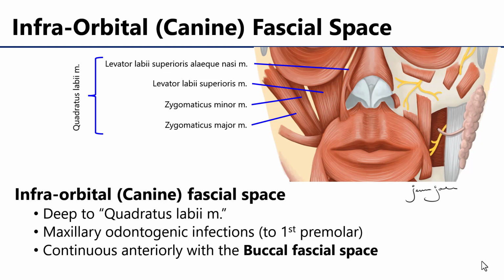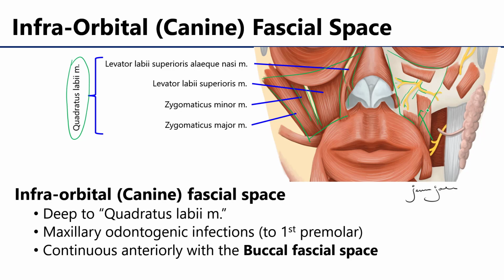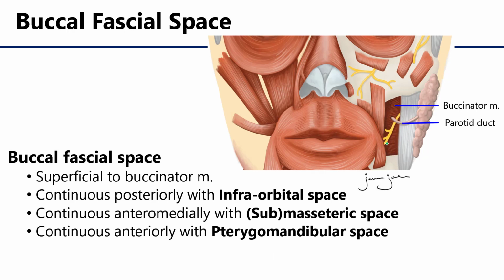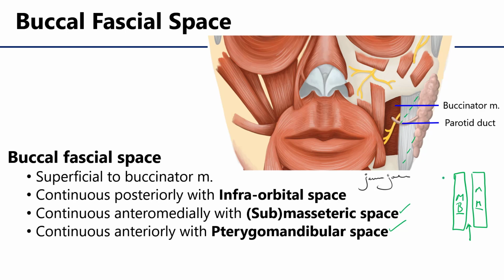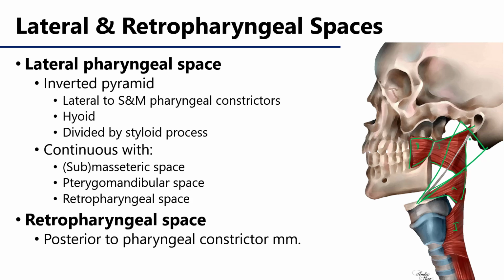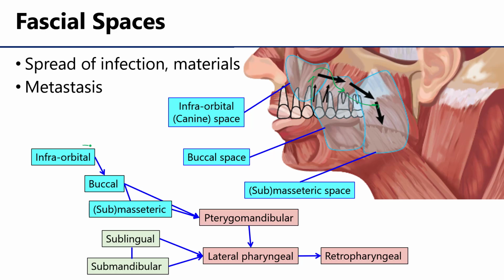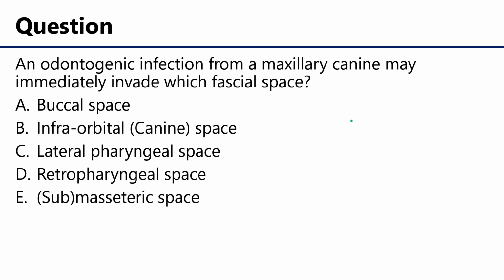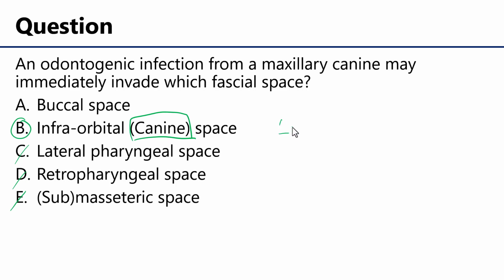LO4 Facial Fascial Spaces